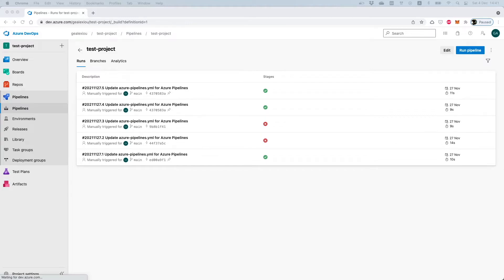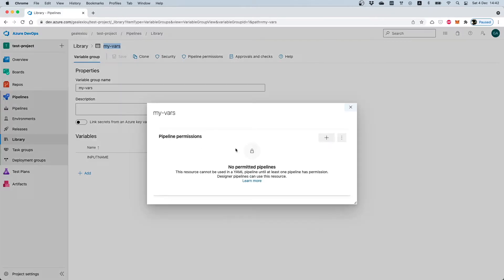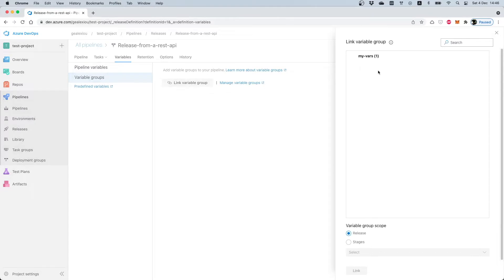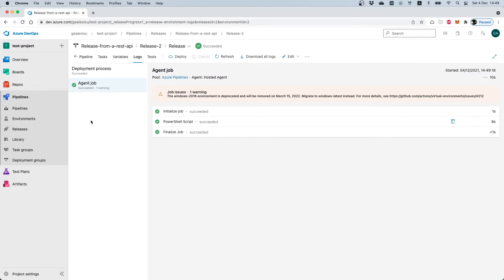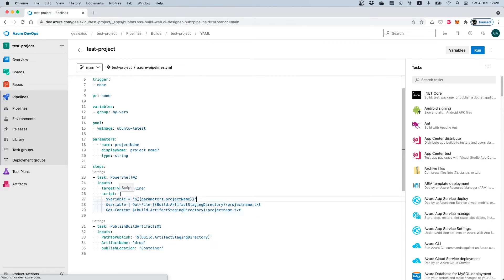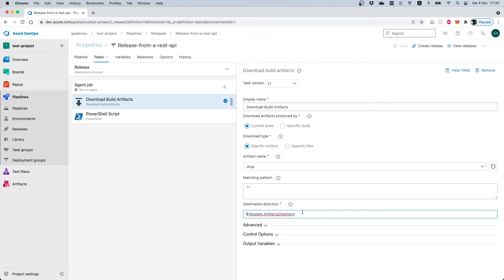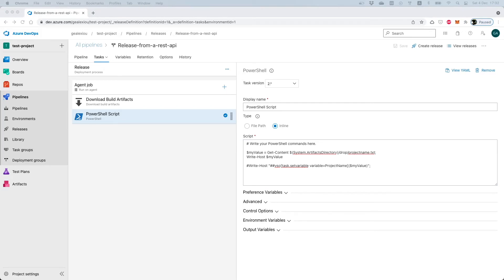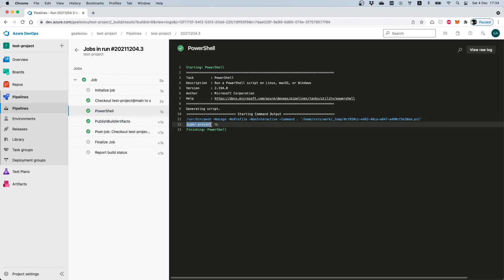Pass variables and parameters between build and release pipelines on Azure DevOps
In this video I demonstrate how to pass variables and parameters between build and release pipelines on Azure Devops using either variable groups or an intermediate text file